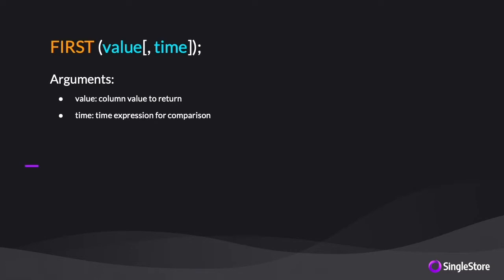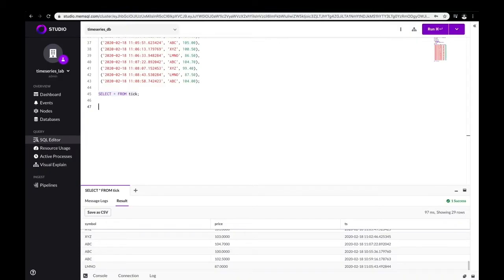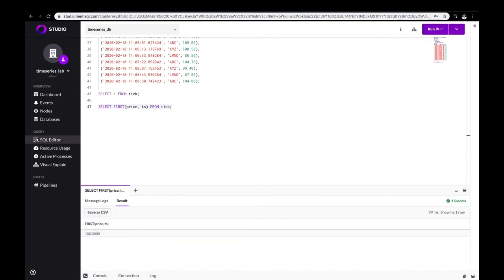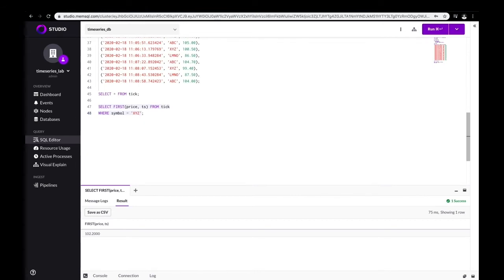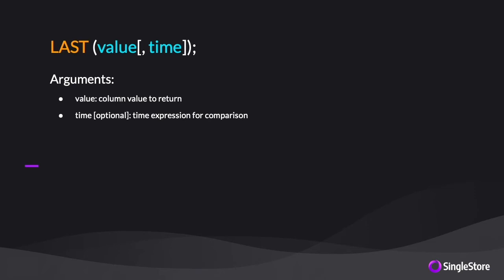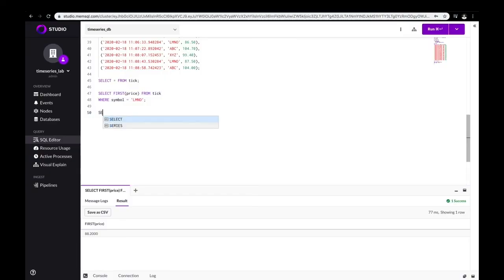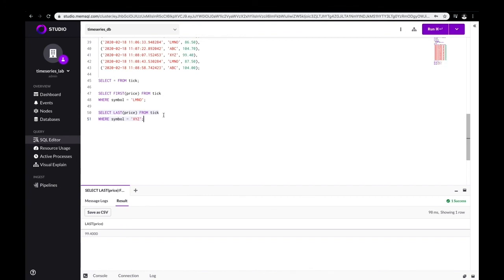Time Series Data in SingleStore (Part 3 of 4, FIRST and LAST Functions)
Part 3 of 4 - FIRST and LAST Functions

In this video, we'll cover the FIRST and LAST TimeSeries functions in SingleStore.